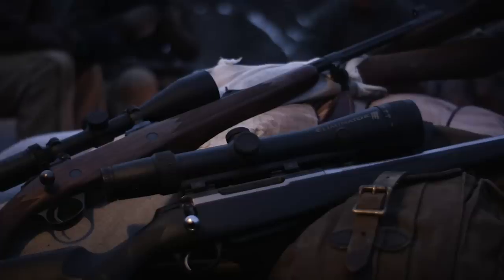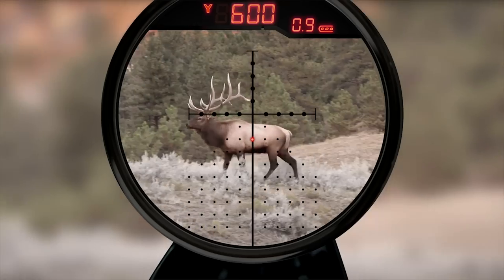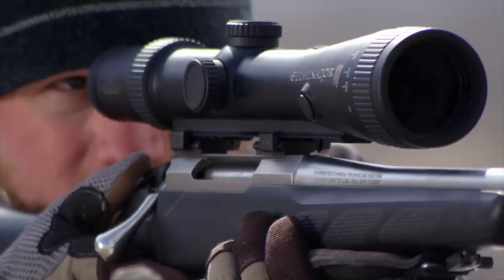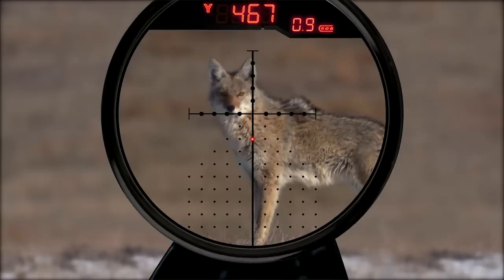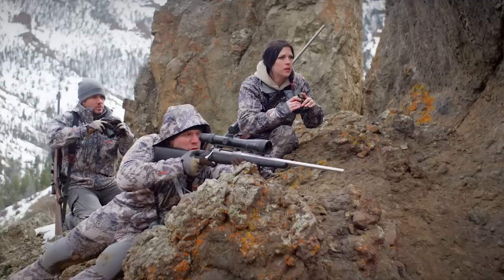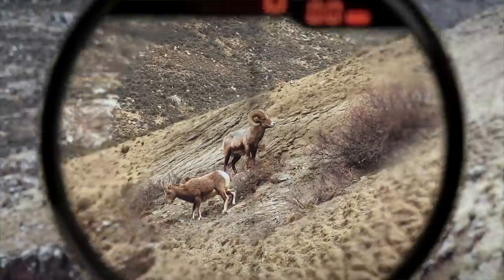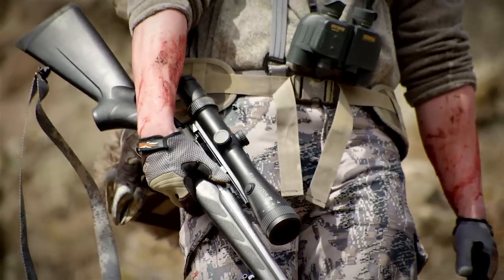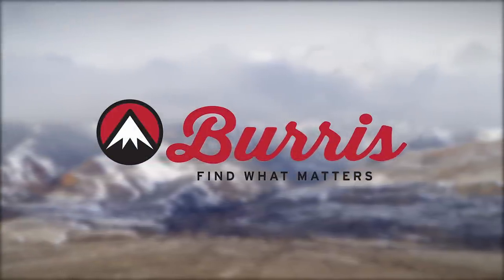The Burris Eliminator III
The Eliminator III LaserScope is the most innovative and effective hunting riflescope in the world. Combining outstanding optics, pinpoint laser rangefinding, and precision trajectory compensation for the exact ammunition you choose for your hunt, it eliminates most of the variables and guesswork that often cause hunters to go home empty-handed.

In one fast sequence the Eliminator III determines the distance to your target, factors in your trajectory and illuminates the perfect holdover. It’s that simple.

No other riflescope combines the level of quality, technology, accuracy, repeatability, speed and effectiveness. It will greatly increase the distance at which you can make an ethical shot.